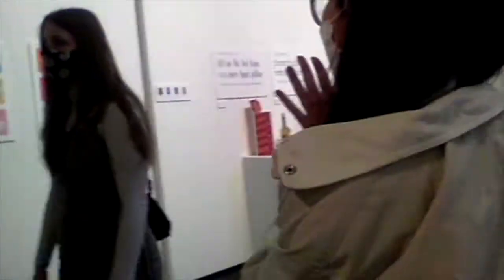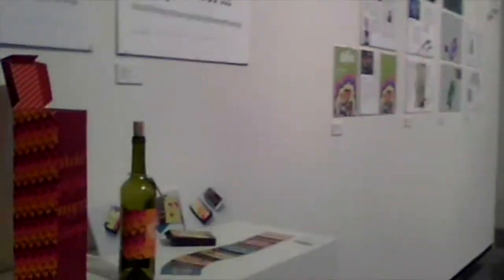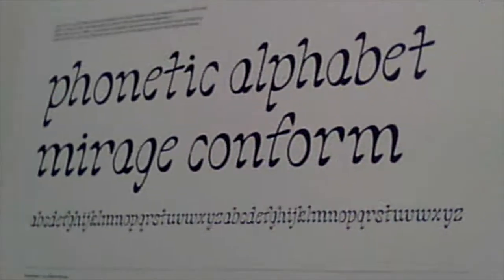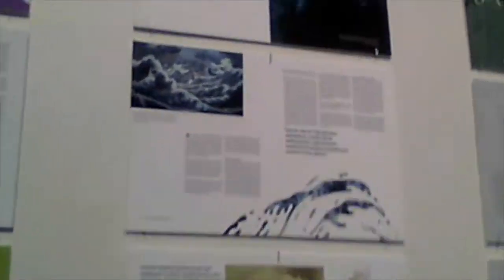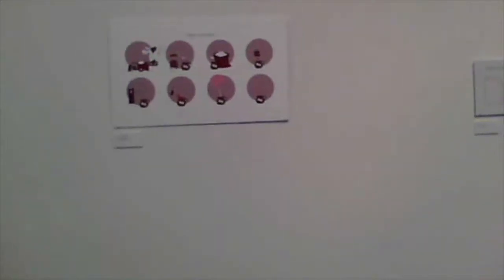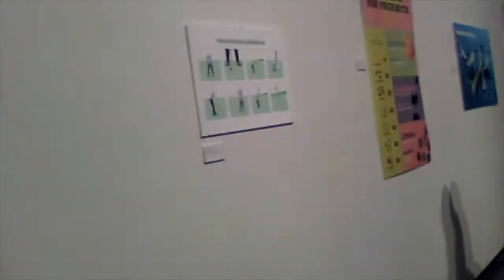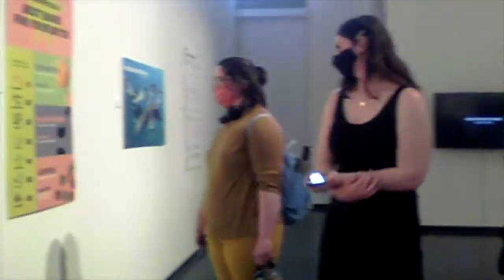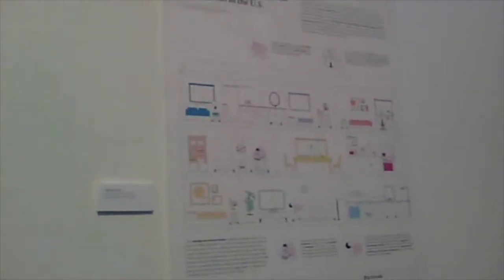liz's senior graphic design expo!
liz was part of her wmu graphic design senior class expo, "phase" on Friday 3/18. from beer cans to festival posters to longboards, the exhibition was ~immaculate~, and i am so proud of her! check out liz's graphic design page: @joytran.jpg on IG

notfishtaco 480p is a personal repository of my camcorder recordings and a project to candidly document moments that feel important to me.

Camcorder used: Kodak ZM1
Mode: VGA (480p)